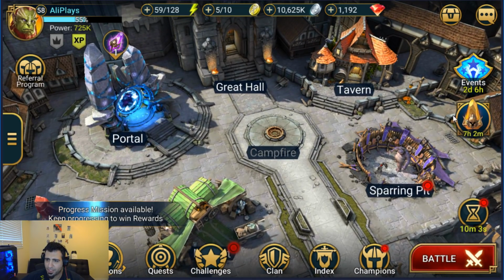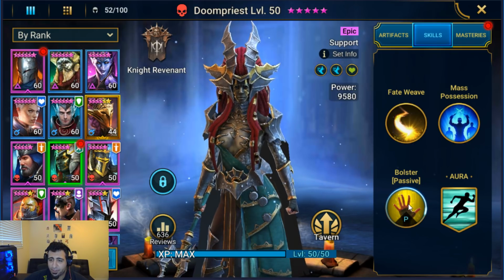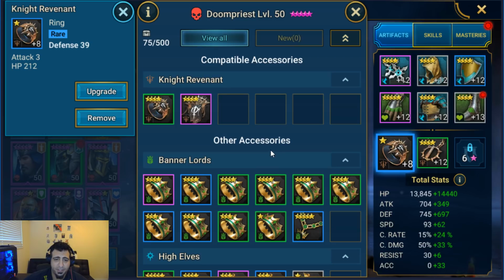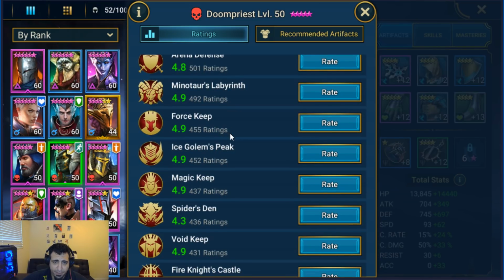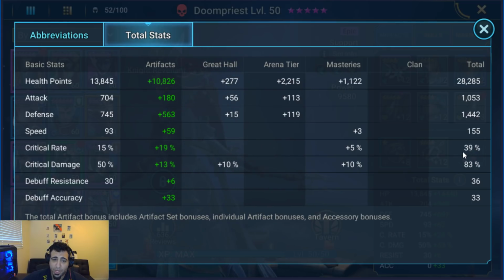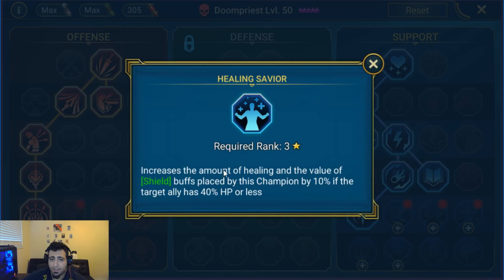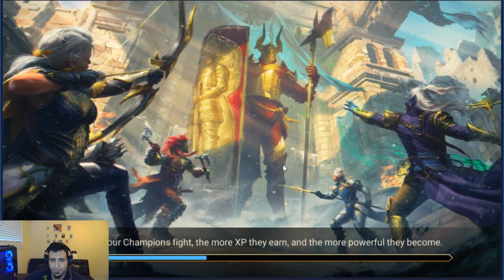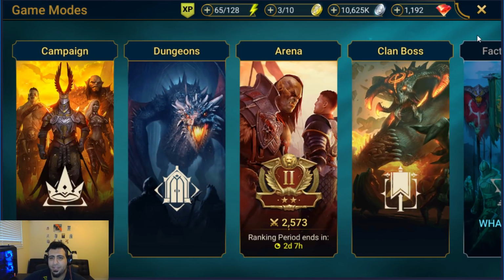Doompriest In-depth Guide/Review| Raid: Shadow Legends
Welcome to another Raid: Shadow Legends video. Todays video is another In-depth Guide/ Review. This time we are looking at Doompriest.